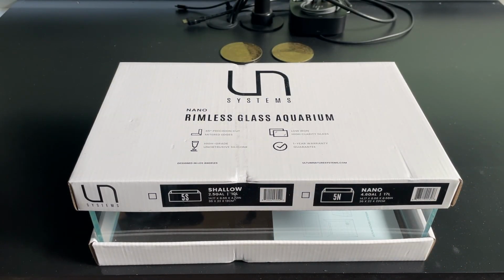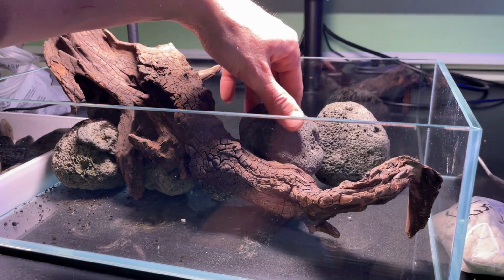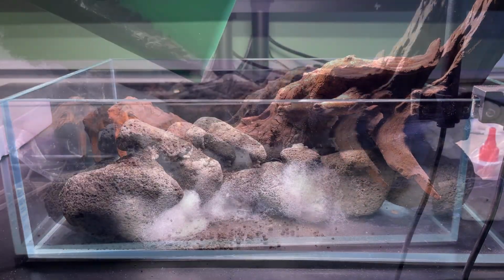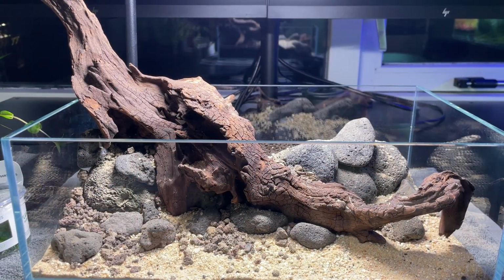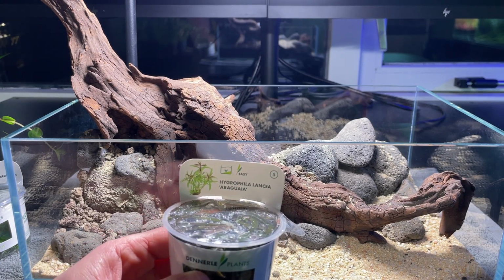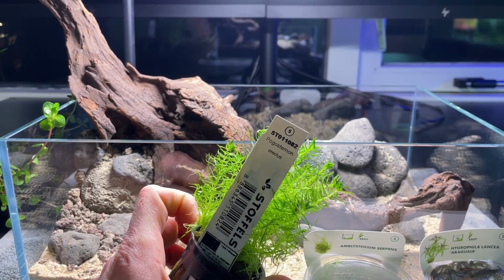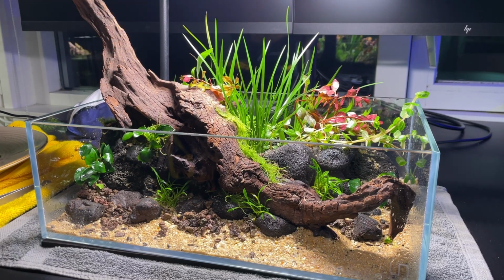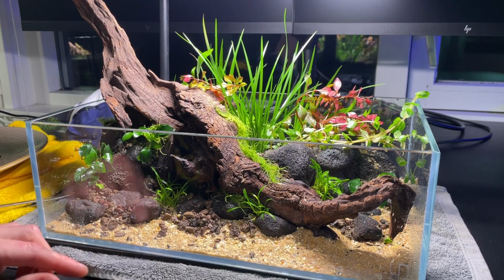Low tech desktop pond with beautiful emersed plants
Welcome everyone to the making of the new UNS 5S aquarium

It took me some time to drop a new video but I'm happy with this new addition for the IKEA cabinet

Its all rather simple without fancy gear.

If you are curious about the details of this build please check the links and product below.

Products that have been used:

Aquarium - UNS 5S

Light - Chihiros C2 WRB

Plant list - Dennerle plants

hygrophila corymbosa 'thailand
rotala rotundifolia
anubias nana 'bonsai
amblystegium serpens
pogestemon erectus (decanensis)
acorus gramineus
cryptocoryne parva
salvinia natans

Soil and Sand - Dennerle Soil and ADA Colorado sand, DOOA river gravel and some lava pumice

Code for WIO 'frankeyjones'' and a the mystery gift in your bag.